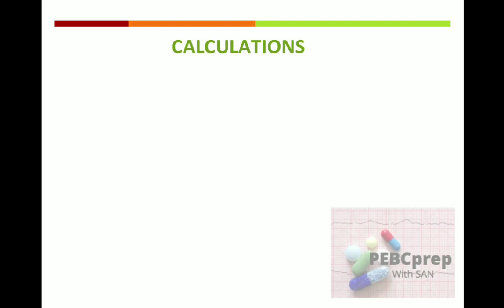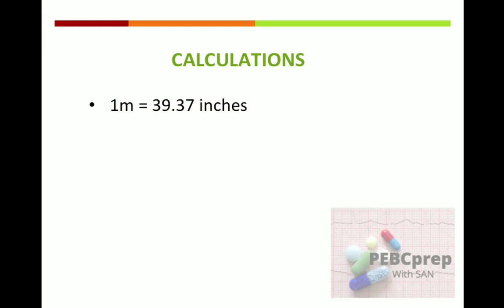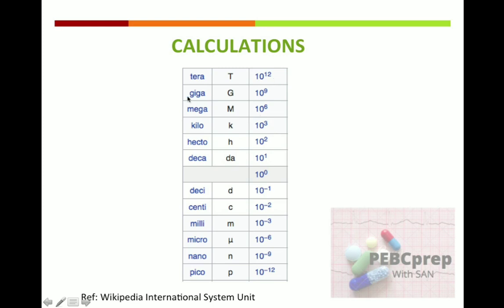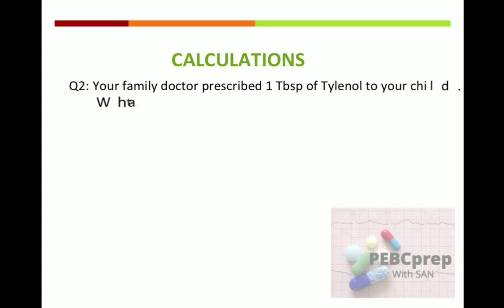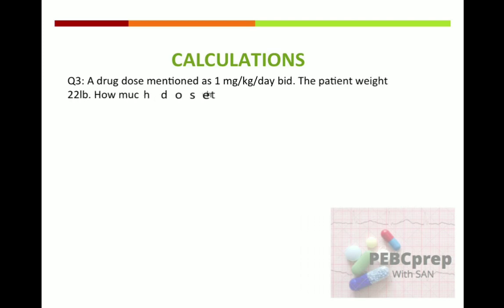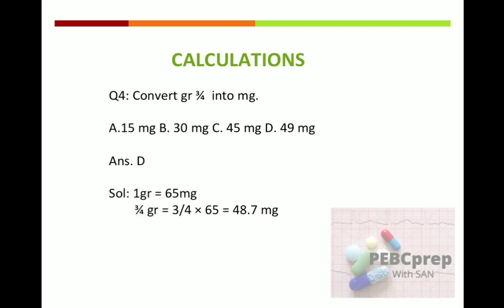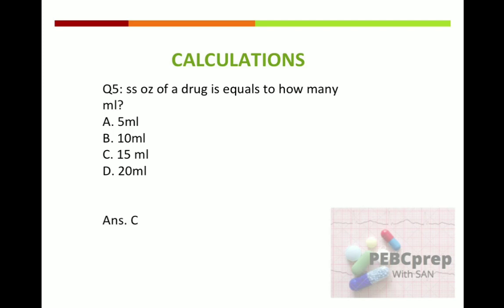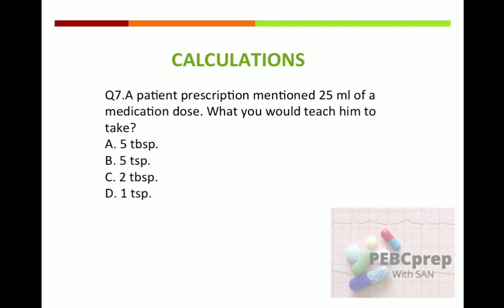Basic Conversions || Calculation|| PEBC exam|| PEBCprep with San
The video made for study and practice Calculations, important for preparation of PEBC Evaluation/Qualification/MCQs part-1 exam.  However all other medical students can also take benefit with it.

      Dispensing fees
      Insurance co-payments